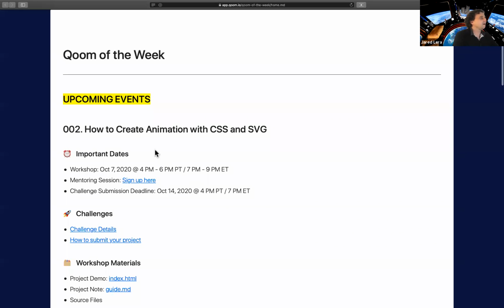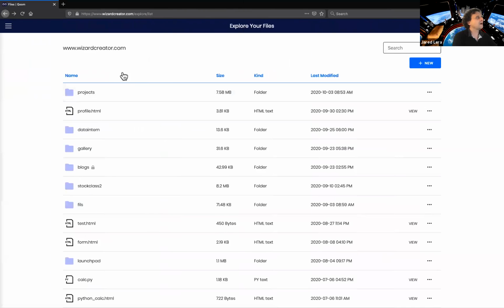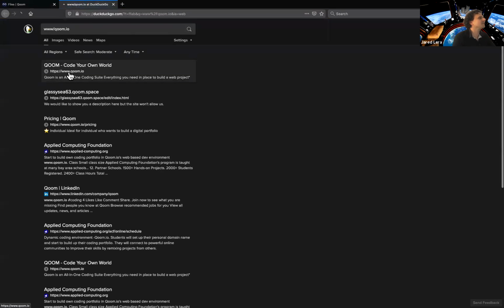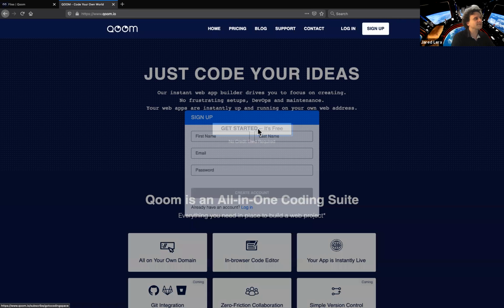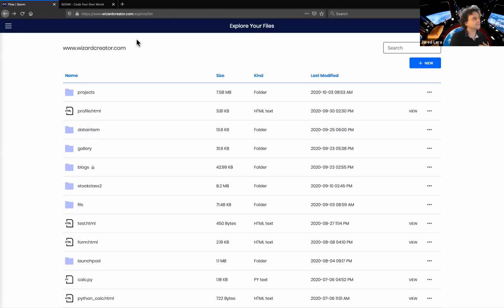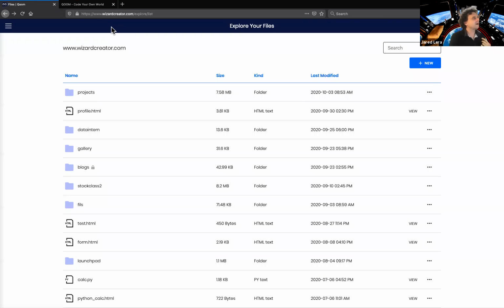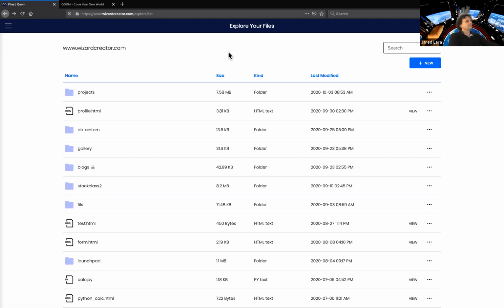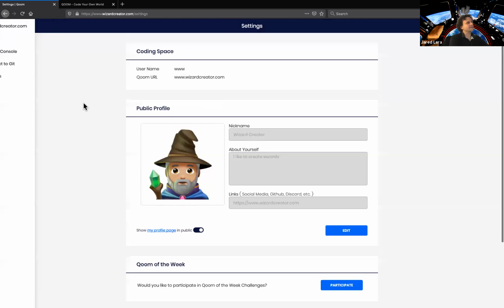02 - Find Info from Your Qoom Coding Space - Create Animated Card with CSS & SVG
02 - Find Qoom of the Week workshops and challenges information from your Qoom coding space